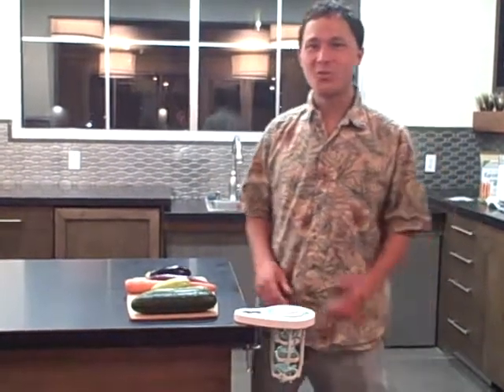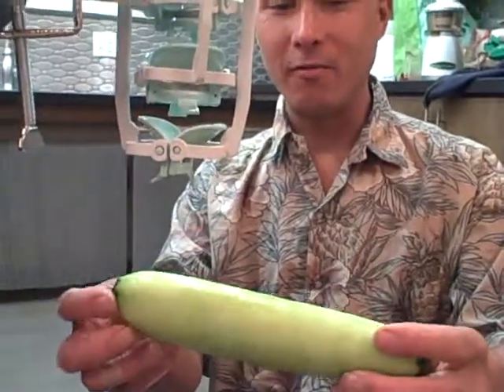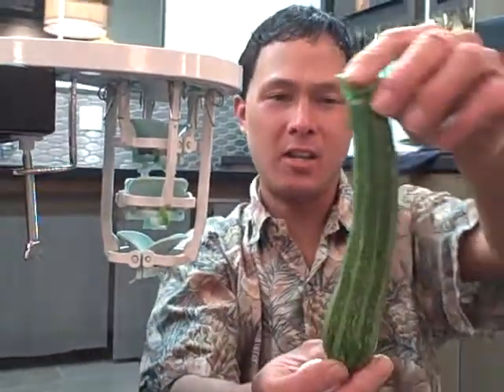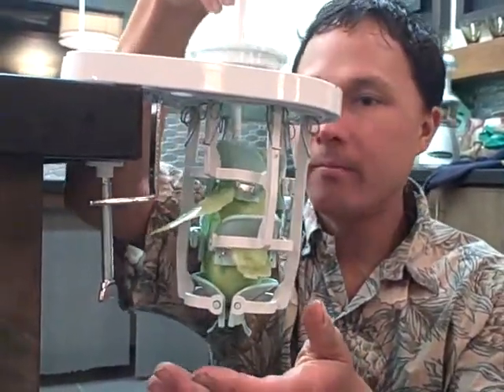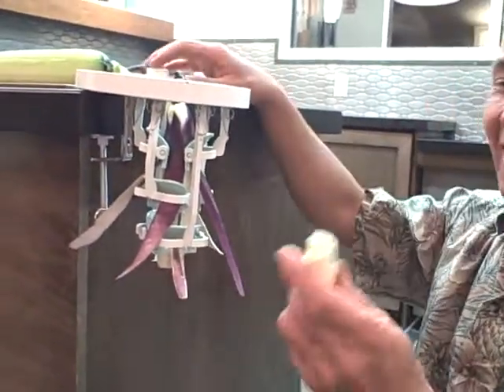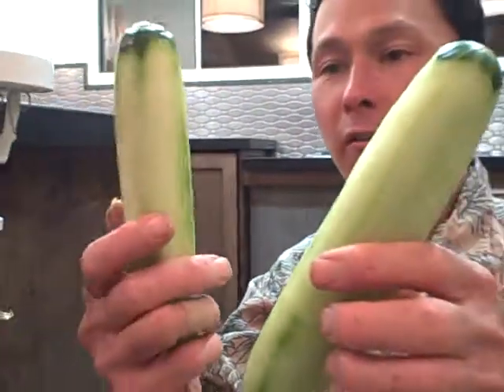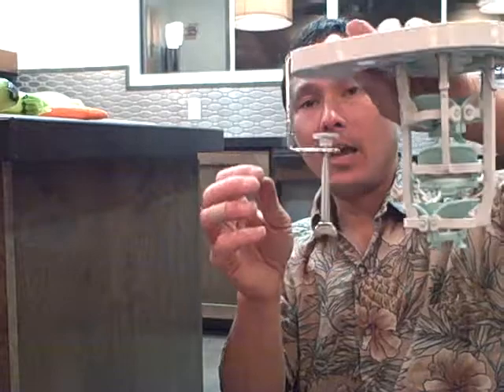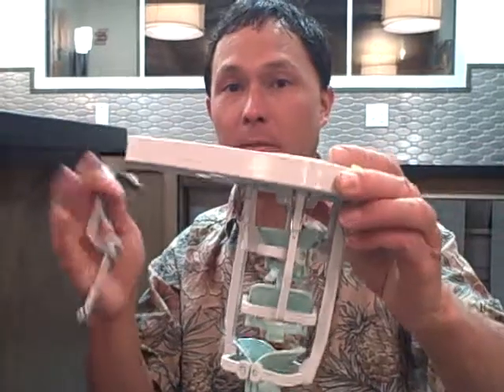Clever Upright Cucumber and Zucchini Peeler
shows you the Clever upright Cucumber and Zucchini Peeler.  Its fast and easy to peel cucumbers with this kitchen tool.  Especially useful for restaurants, caterers and chefs.